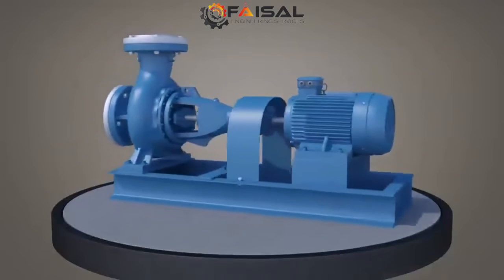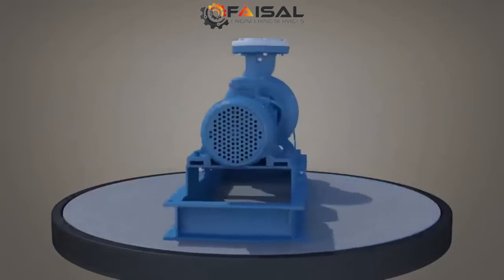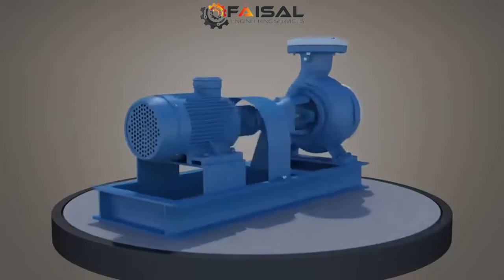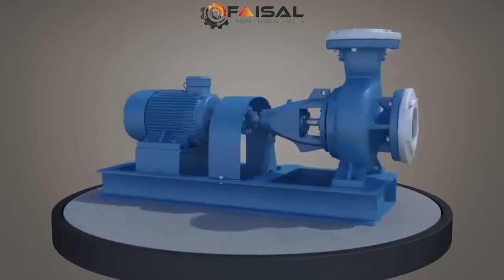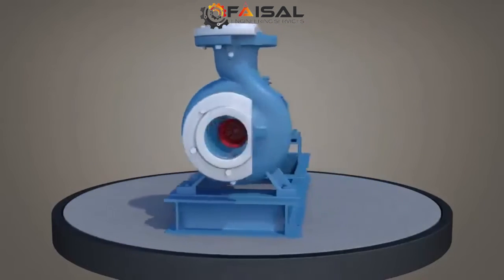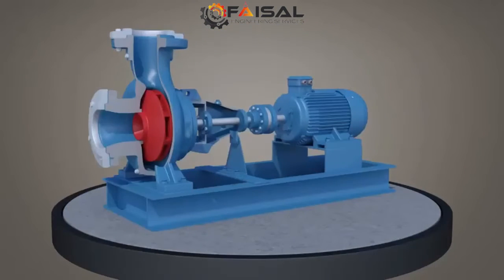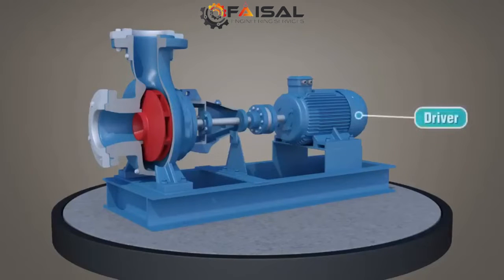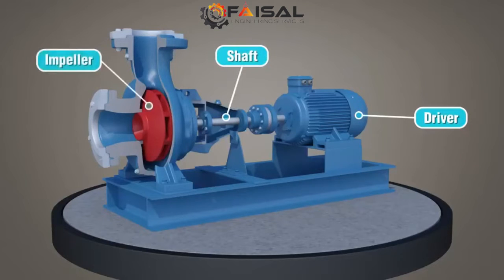Centrifugal Pump Cross Sectional Introduction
🚀 Welcome to Centrifugal Pump Cross Sectional Introduction! 🔍
💡 In this insightful video, we break down the cross-sectional view of centrifugal pumps, unraveling the intricacies that drive optimal performance. Whether you're a seasoned engineer or a curious learner, this exploration is designed for everyone keen on mastering the mechanics.